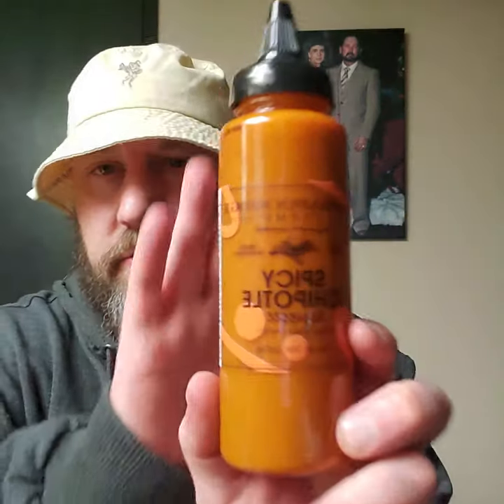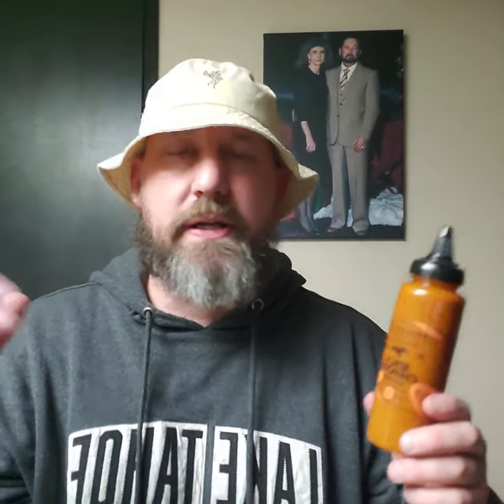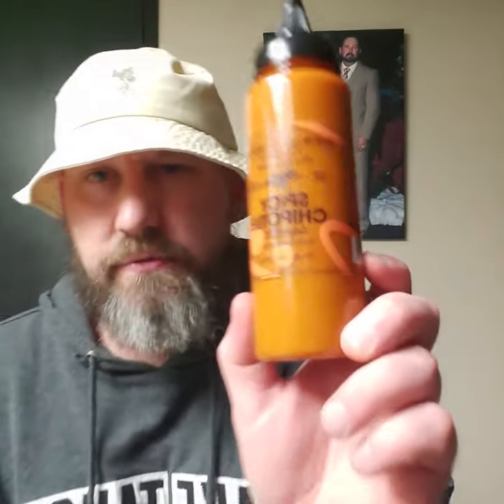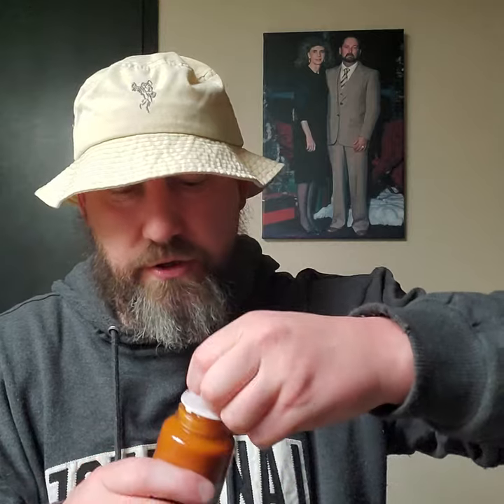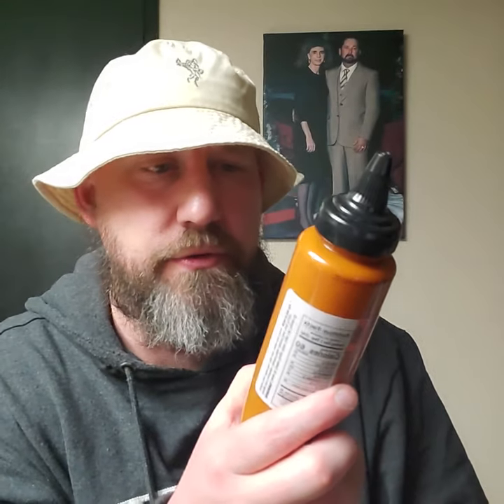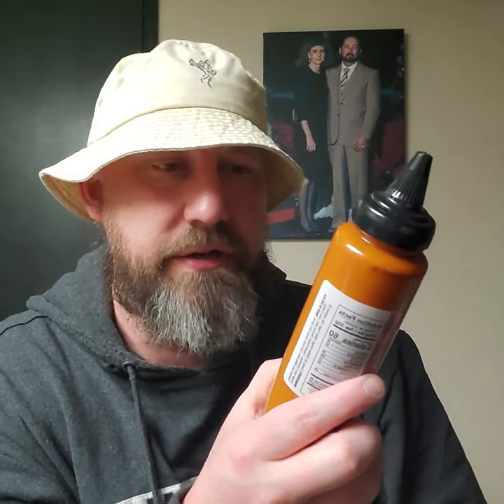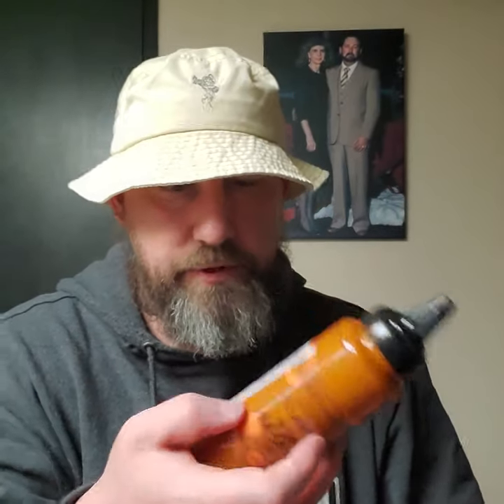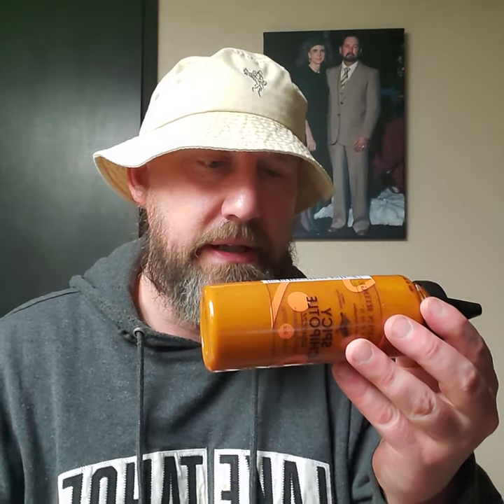Terrapin Ridge Farms... Spicy Chipotle Garnishing Sauce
Definitely not a fan!